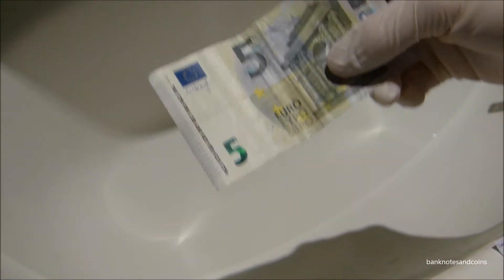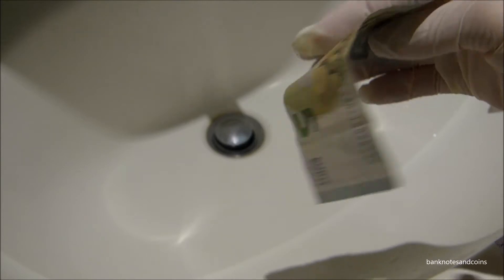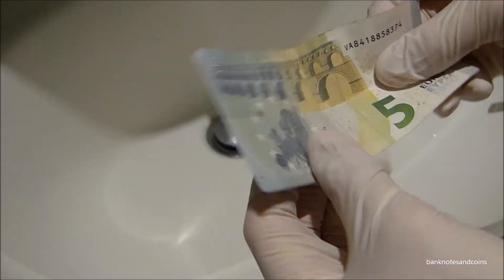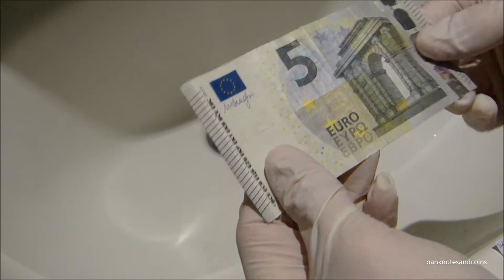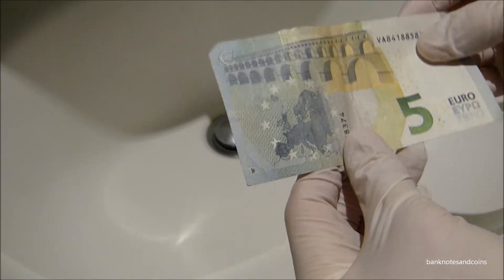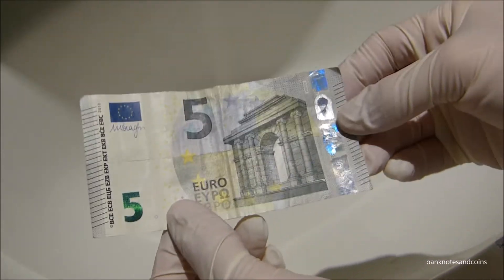How TOUGH is a NEW EURO banknote?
In this video I will test the stability of a Euro banknote with a small "torture test"
I will lay it into water with washing powder and softener concentrate, try to set it on fire and put it into boiling hot water.